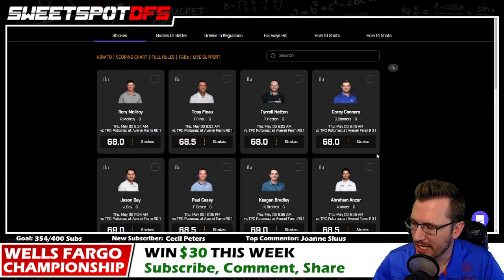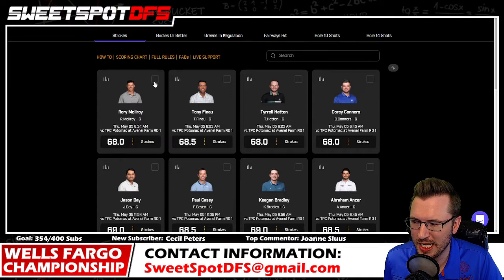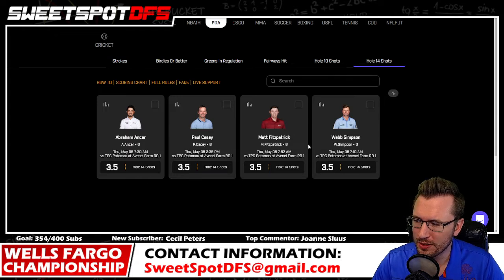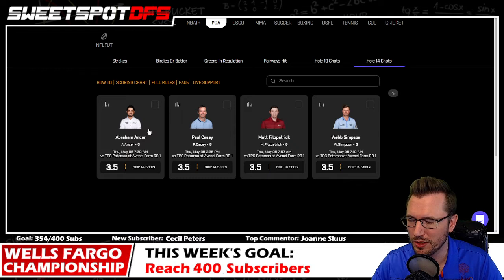Wells Fargo Championship | SweetSpotDFS | PrizePicks PGA Plays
In this video, I cover my favorite PrizePicks PGA plays for Wells Fargo Championship!